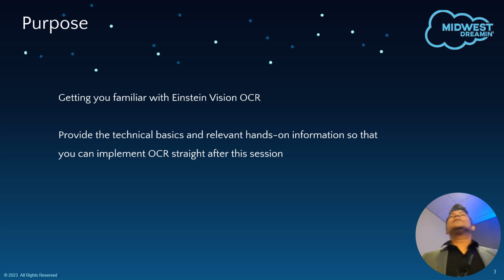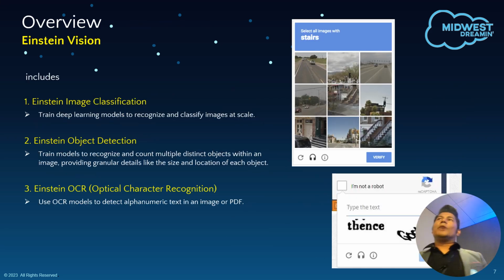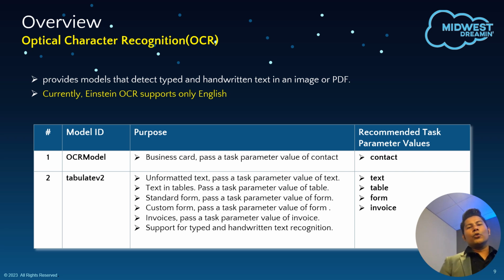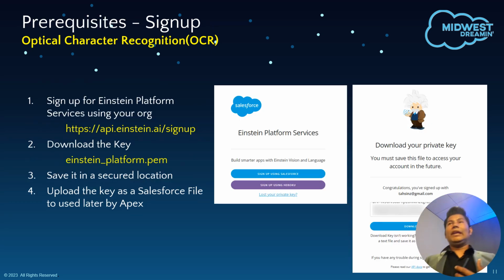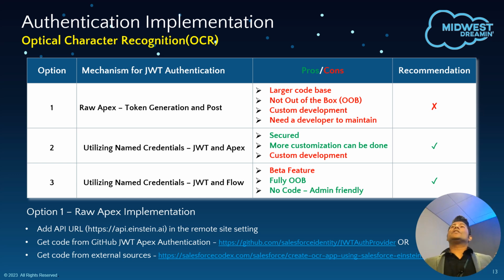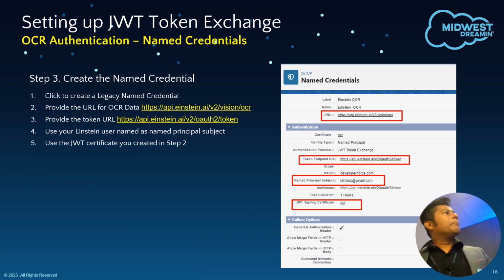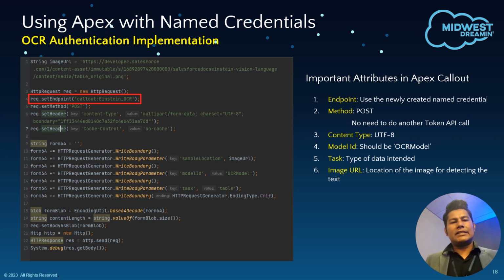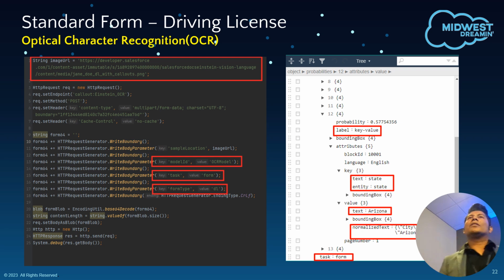Utilize Einstein Vision to quickly digitize your documents using OCR - Tahsin Zulkarnine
Utilize Einstein Vision to quickly digitize your documents using Optical Character Recognition (OCR) - TahsinZulkarnine MidWestDreamin 2023